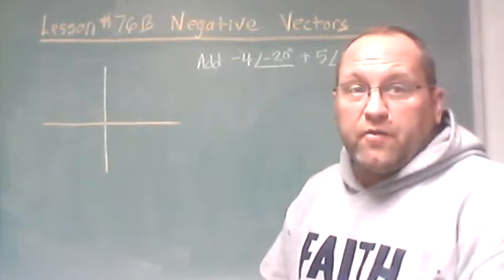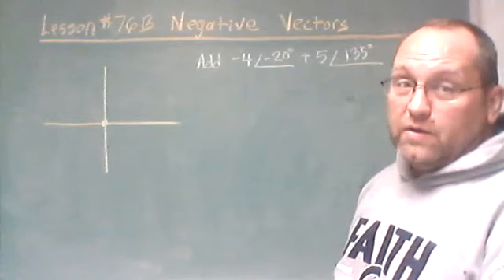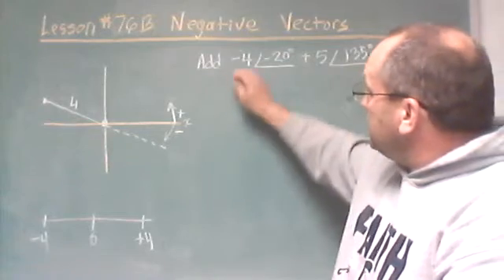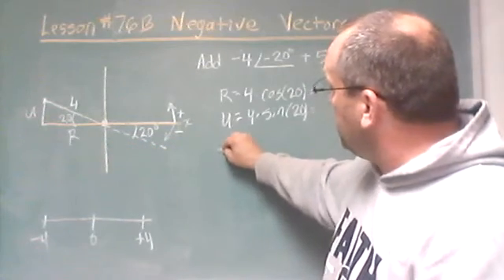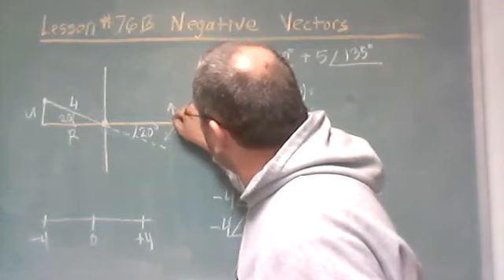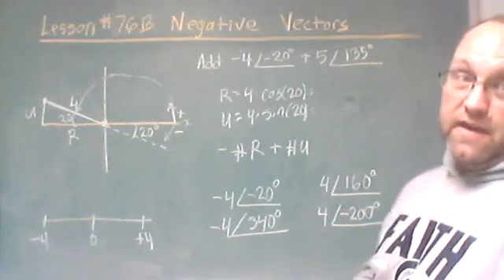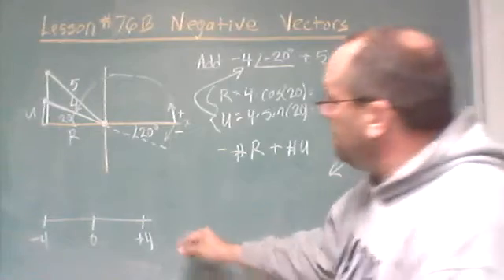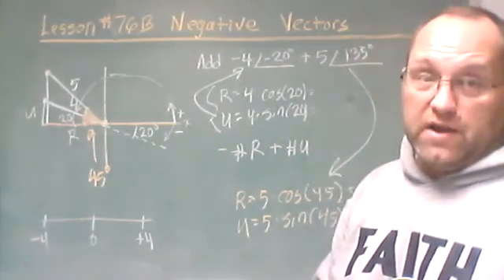ALGEBRA 2 #76.B Negative Vectors (5/20/20)